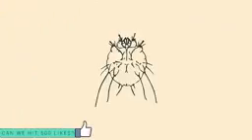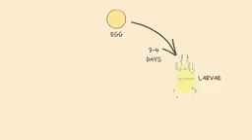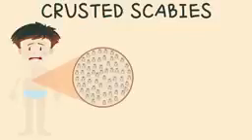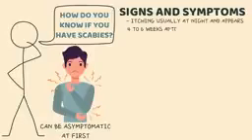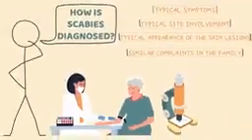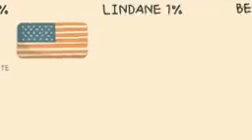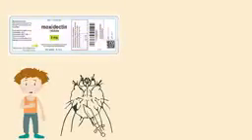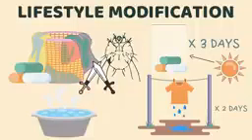How to treat scabies at home